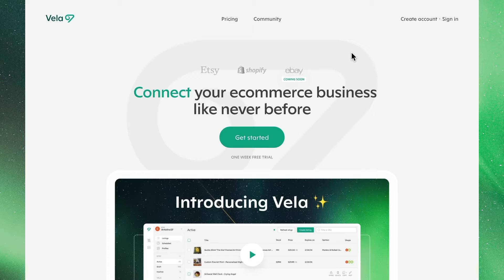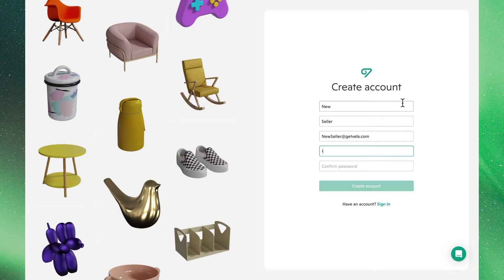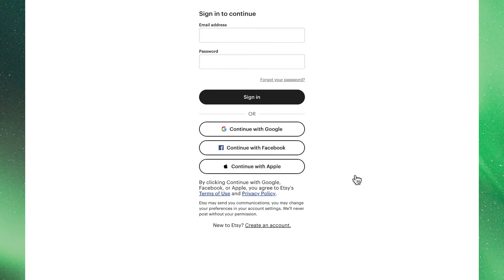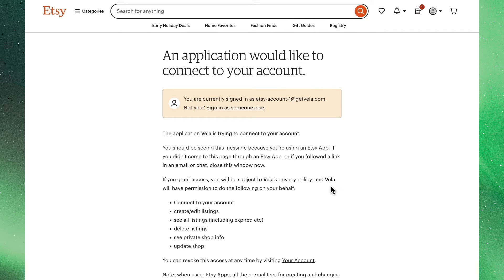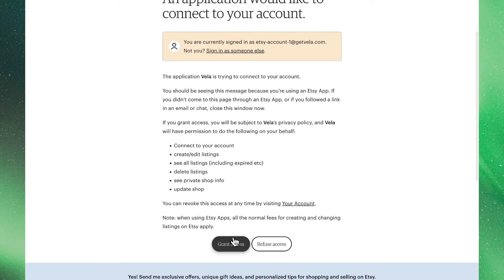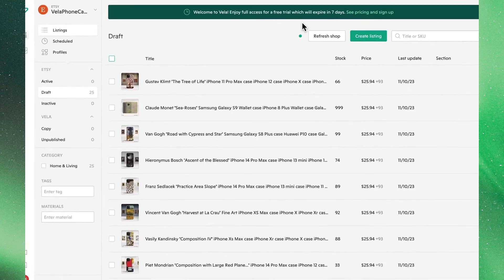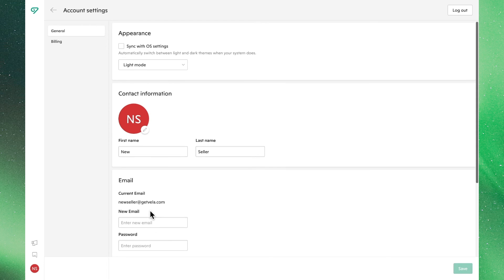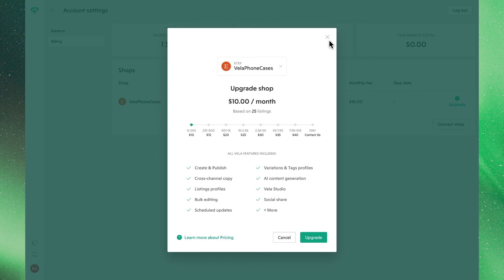Creating a New Account in Vela & Connecting Etsy Shop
In this video, you will learn how to create a new Vela account, and then connect your first Etsy shop.

Vela gives you the power to centralize all your shops and listings to create, optimize, and grow your shop and ecommerce business faster and easier than ever.

00:00 Overview
00:11 Where to Create New Account
00:22 Registering New Account
00:43 Connecting First Etsy Shop
01:12 Data & Privacy Policy
01:54 Importing LIstings Automatically
02:15 Free Trial & Subscription Status
02:25 Connecting Additional Shops
02:46 Account Settings & Reviewing Subscriptions